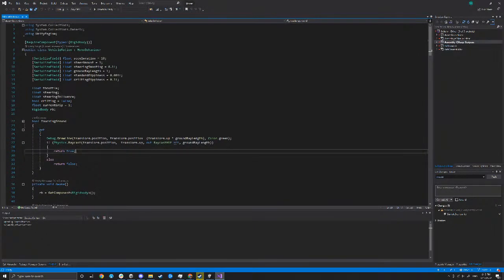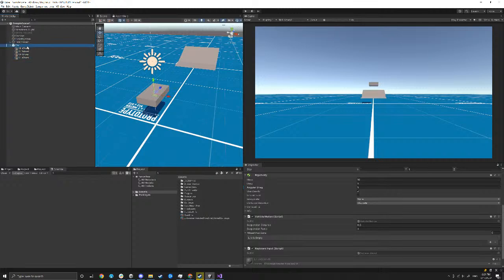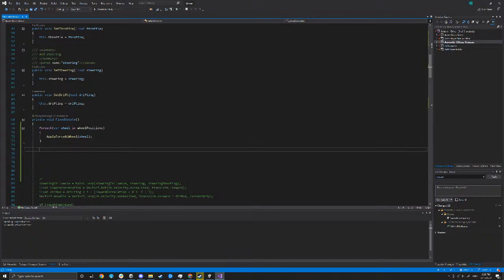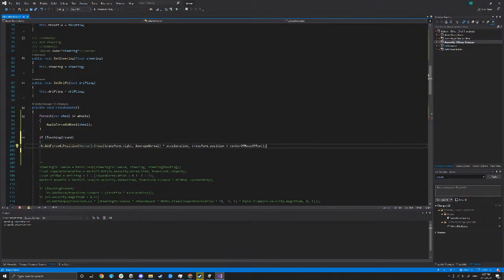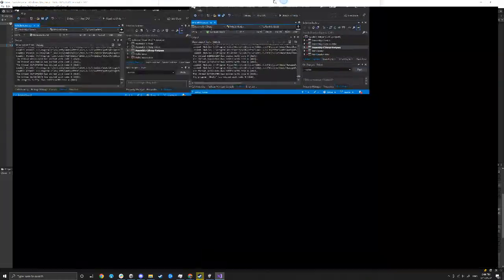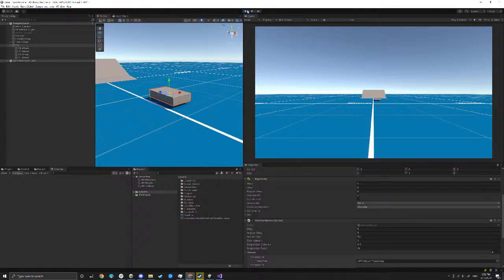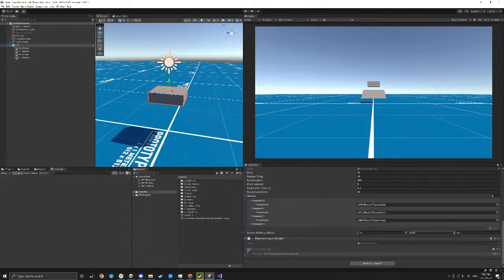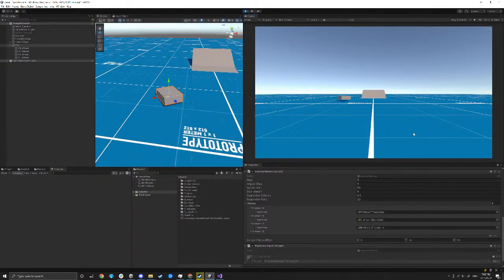Working on my car game Ep3. (boring)